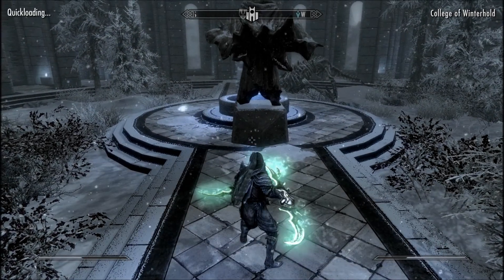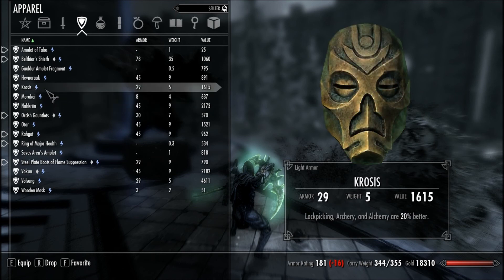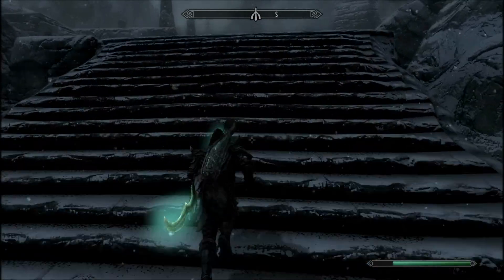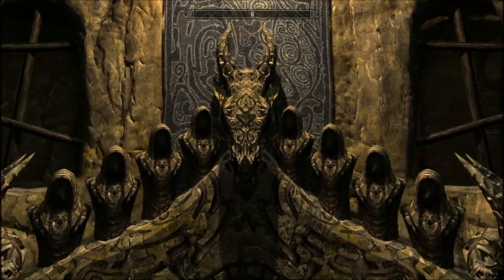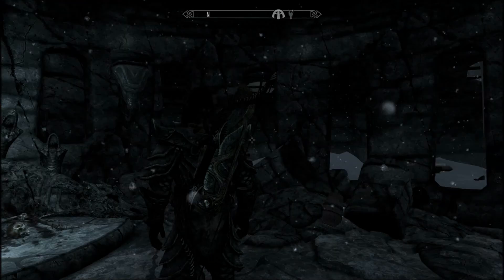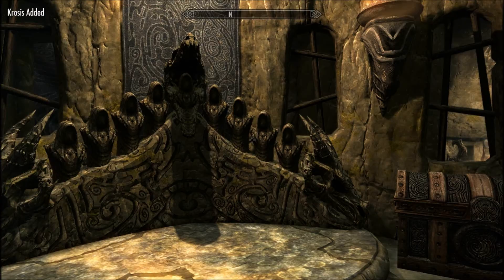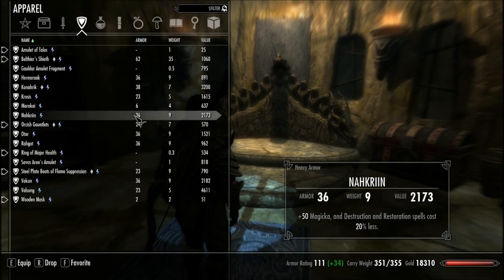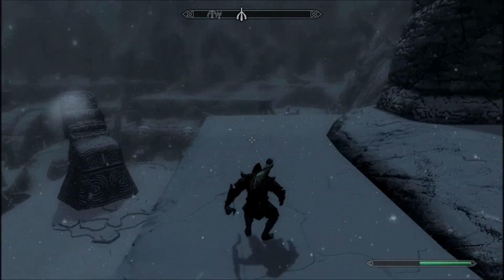Skyrim - Konahrik (9th Dragon Priest Mask)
Video for my mates, both IRL and online who play Skyrim :) Finally got all 8 masks, let's go get the 9th!